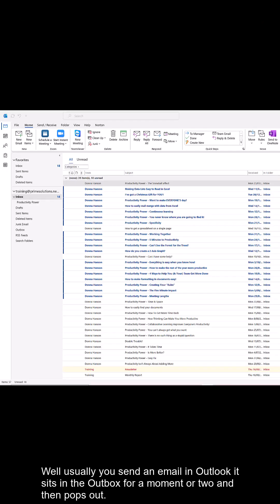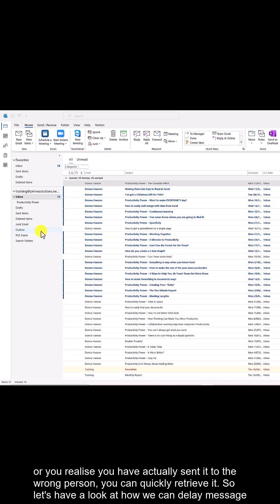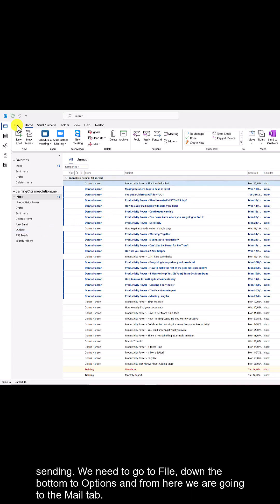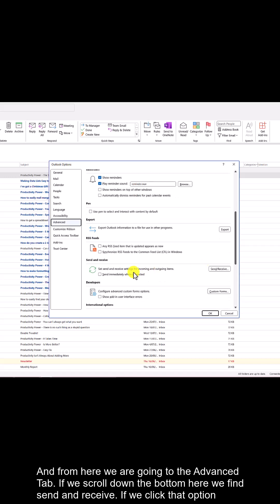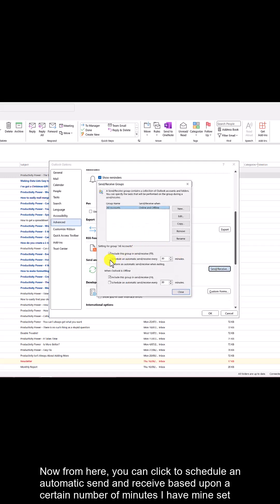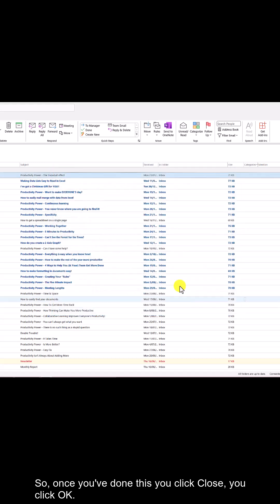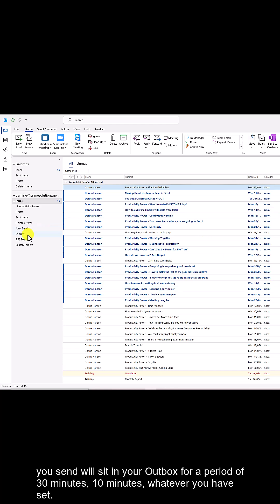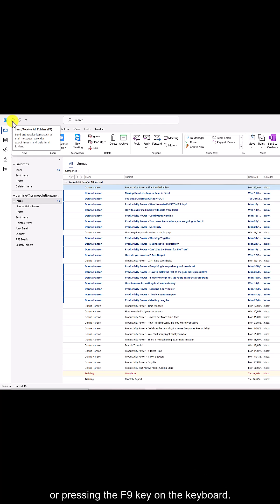How to Delay Sending Emails in Microsoft Outlook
In this YouTube tutorial, we'll show you how to delay sending emails in Outlook, a powerful feature that can help you manage your email communication more effectively.

Whether you want to review your messages one last time before they are sent or schedule emails to be delivered at a specific time, the ability to delay sending can be incredibly useful.

By learning how to delay sending emails, you can avoid hasty mistakes, ensure timely delivery, and maintain better control over your email correspondence. Don't miss out on this opportunity to streamline your communication process!

Need Help?
I help people in business get productive with Microsoft Office programs.

Here are 3 ways that I can help you get productive with Microsoft Office programs:

2. Explore my online short courses
3. Enquire about a presentation or training session for your team: Book a Discovery call